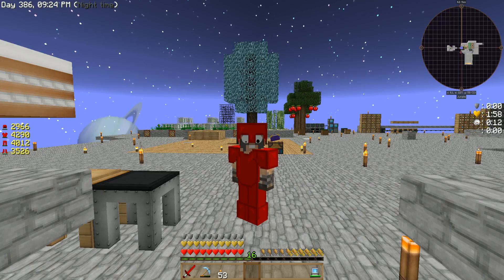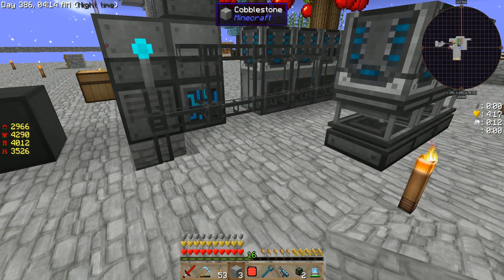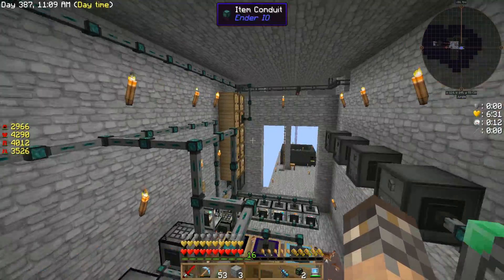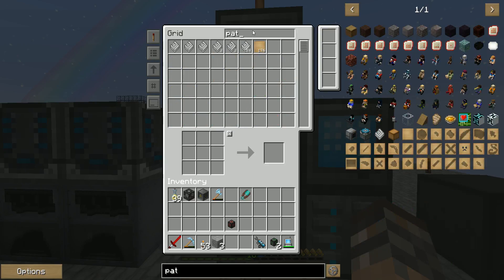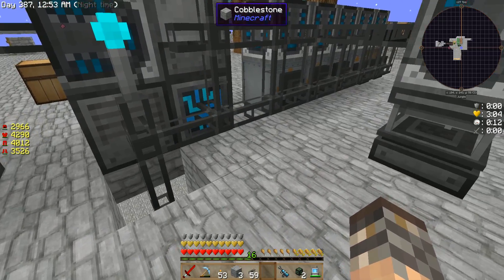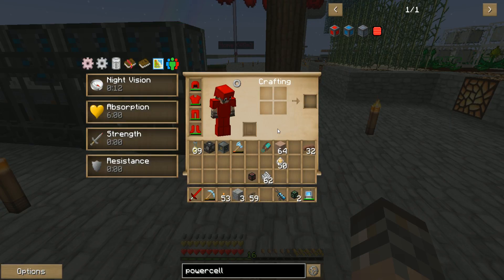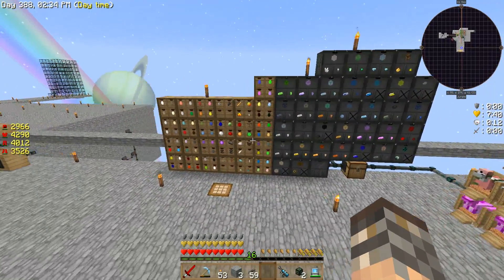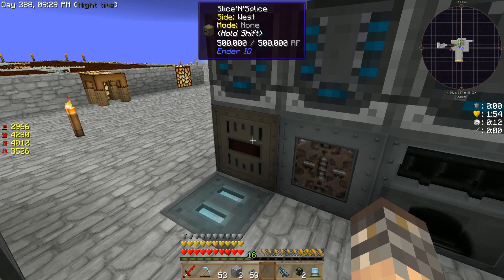Sky Factory 3 EP36 Base Redesign Walkthru, Patterns, & Powercells!